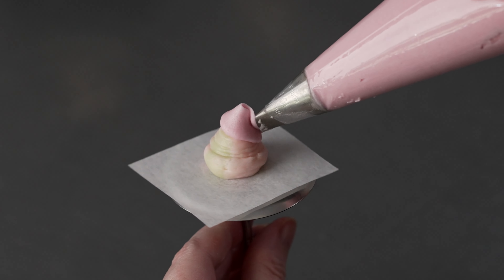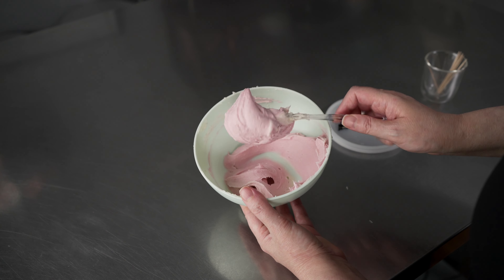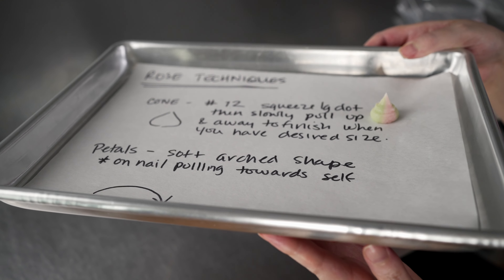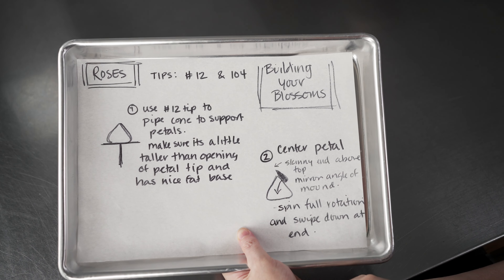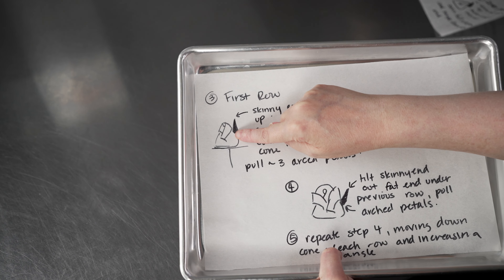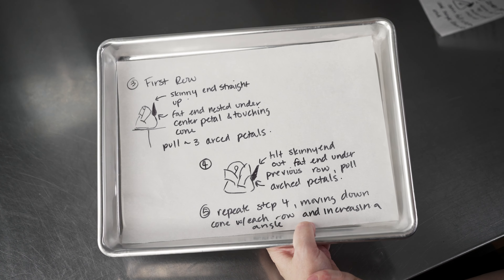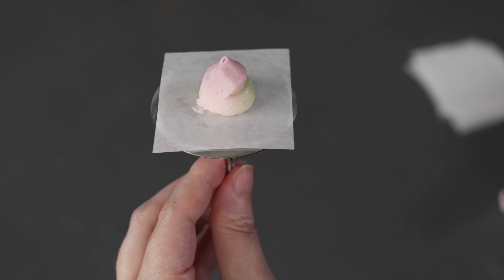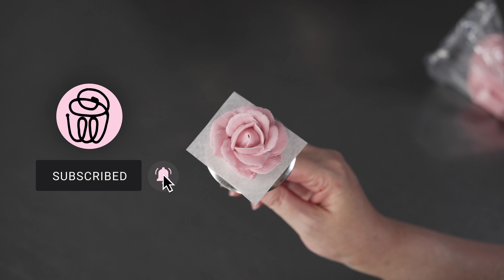how to pipe a basic rose [ Cake Decorating For Beginners ]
In this video we will show you how to pipe buttercream basic rose from start to finish. We will teach you how to mix the colors , basic piping techniques that you will need and a step by step tutorial on how to pipe a buttercream basic rose.

Chapters
Intro 00:00
Mixing Colors 00:32
Which Piping tips 02:06
Piping Technique breakdown 03:18
Building the flower breakdown 05:31
Basic rose piping on nail 10:30